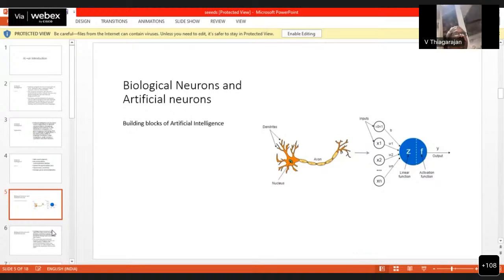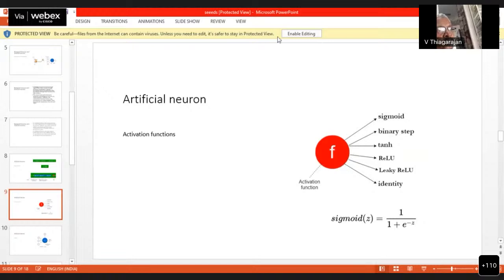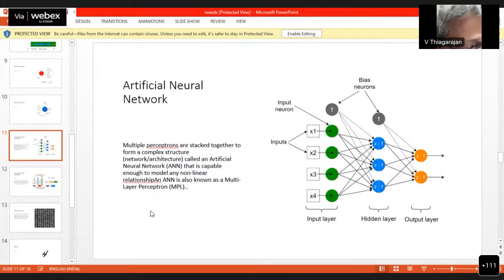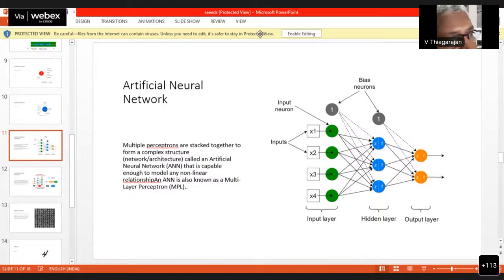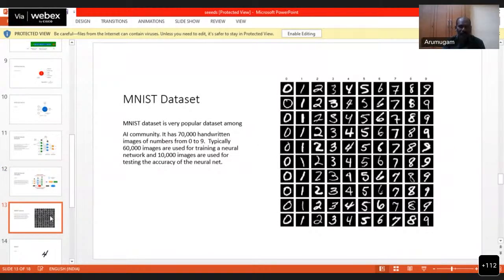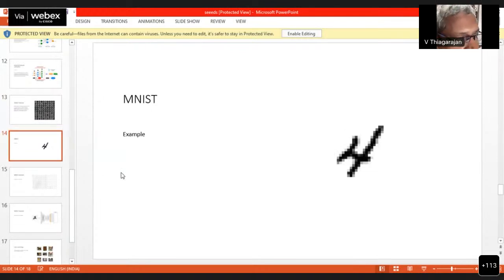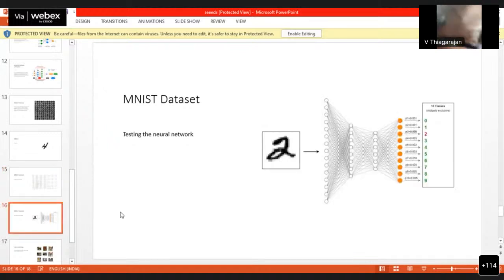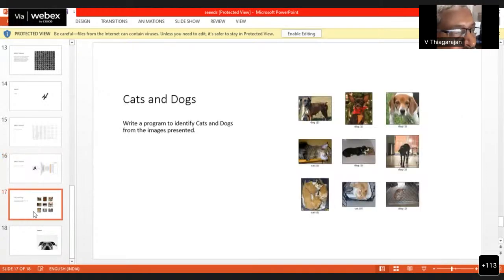Artificial Intelligence - Dr.V.Thiyagarajan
SEEEDS - Service to Educate, Enrich and Empower the Society

To endorse/support our charity on AmazonSmile:

To become a volunteer to support our cause with your most valuable time: